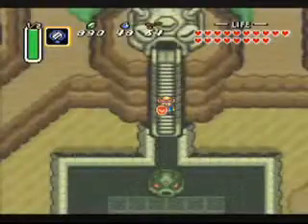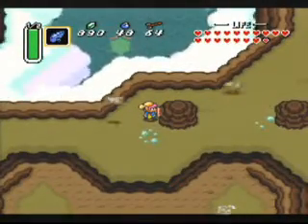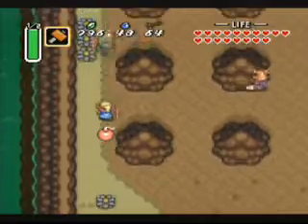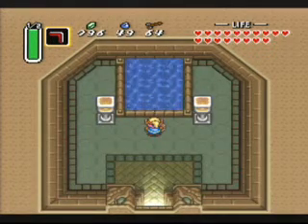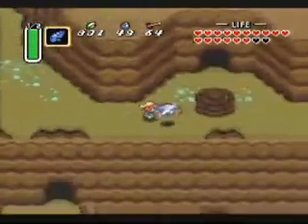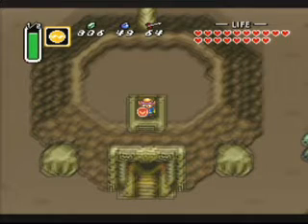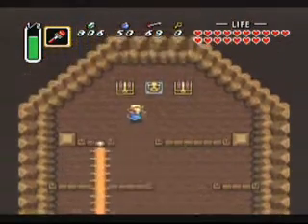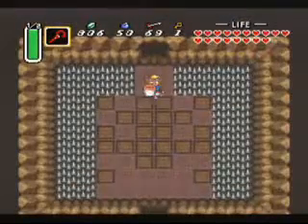Zelda (SNES) Part 17 - vidfaqs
this is part 17 of my walkthrough for The Legend of Zelda: A Link to the Past